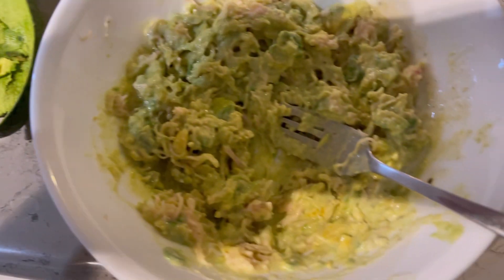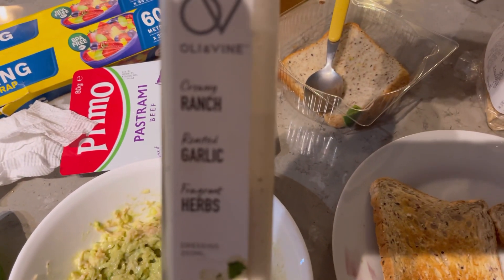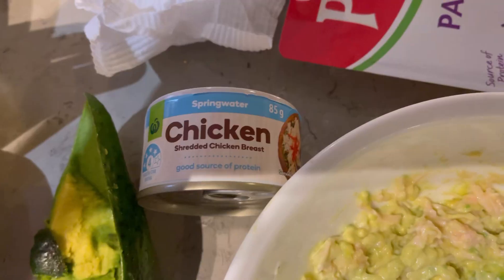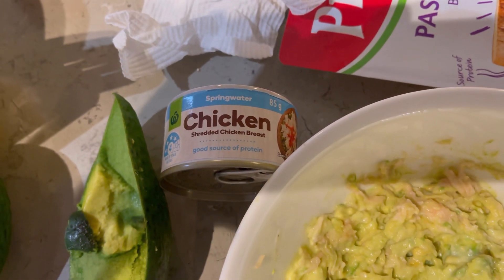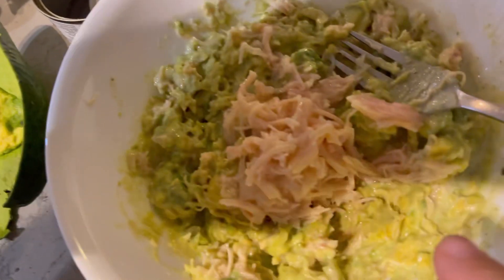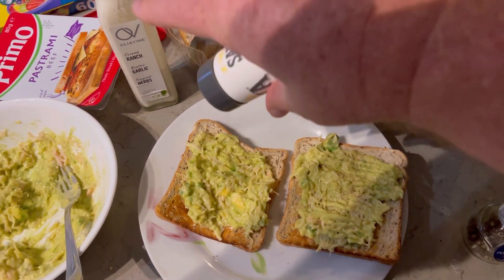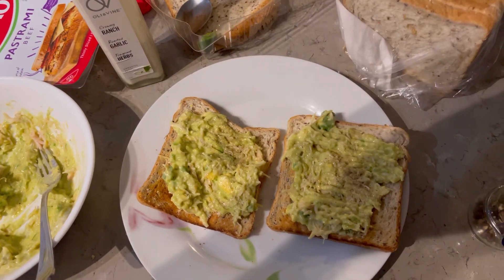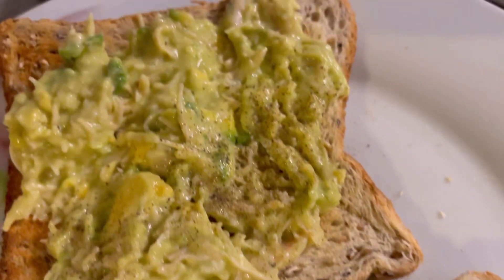Avo n chicken toast